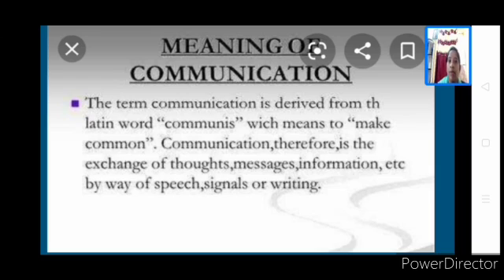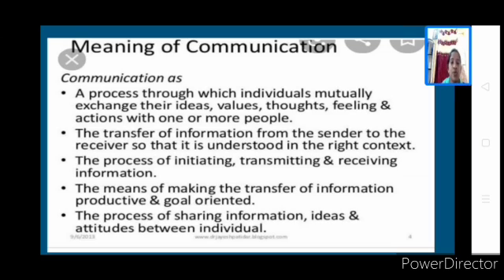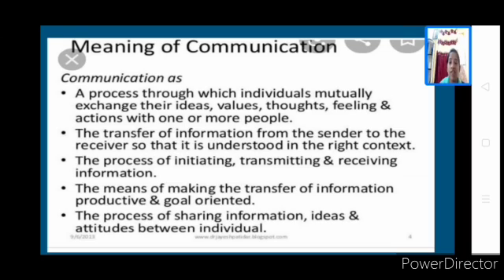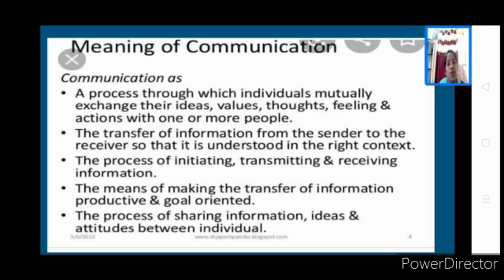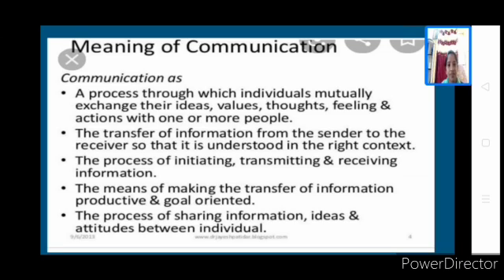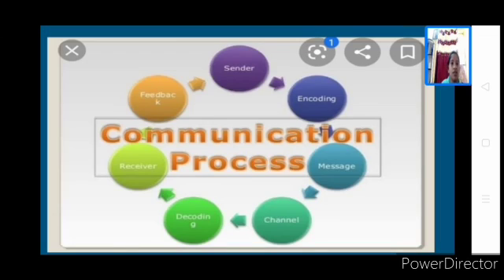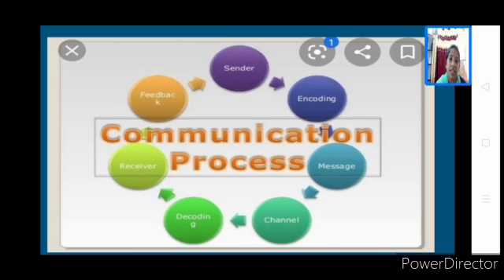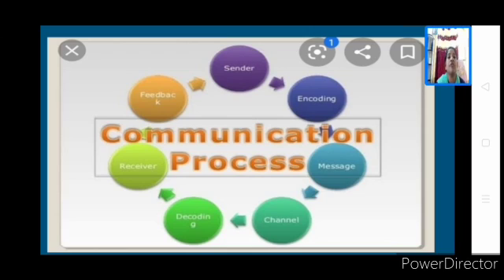chapter 7, part 9, meaning n process of communication.